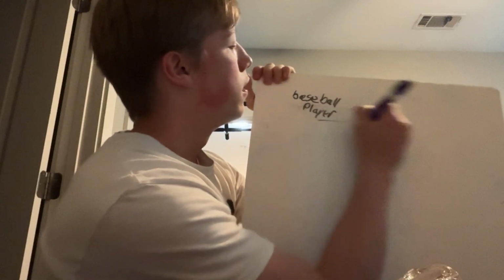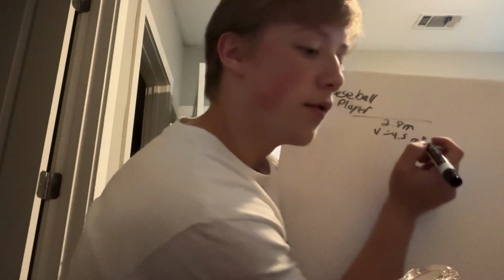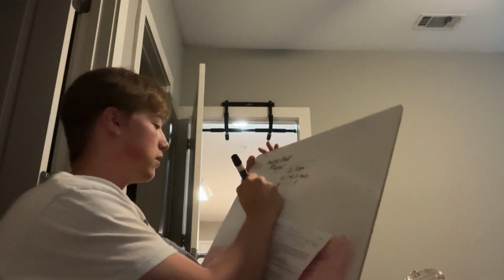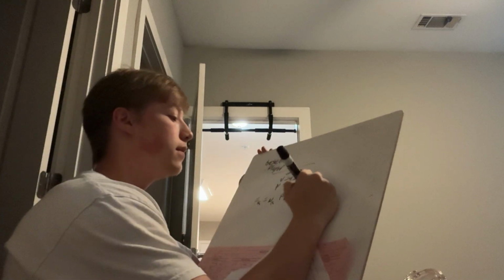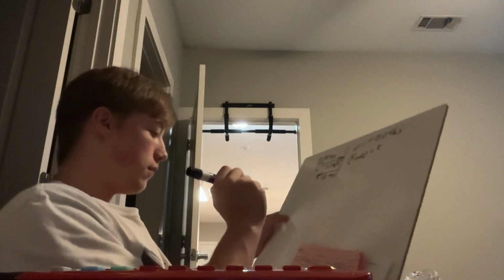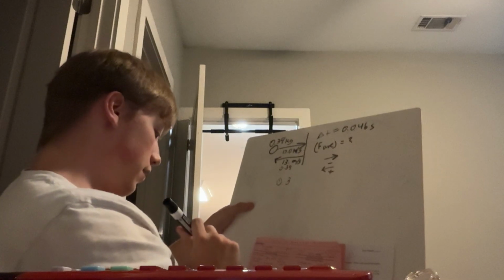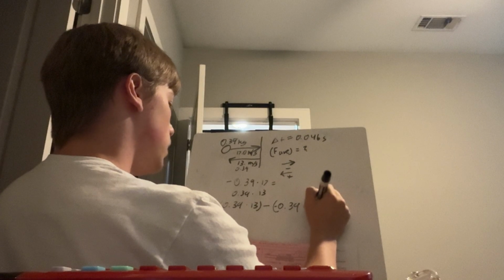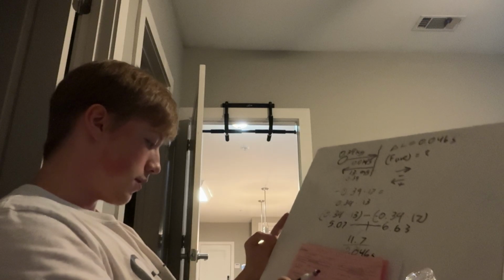Talking Physics and Stuff Till my Roommate Comes Back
I do many things relating to physics and other stuff. Like I make chicken nuggets and watch TikTok. But it’s really entertaining so you should watch or don’t.